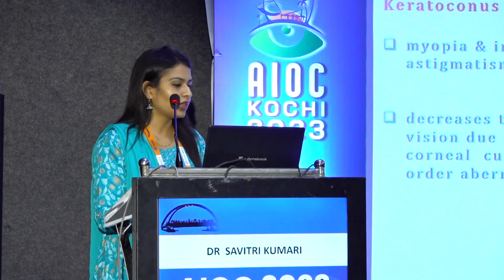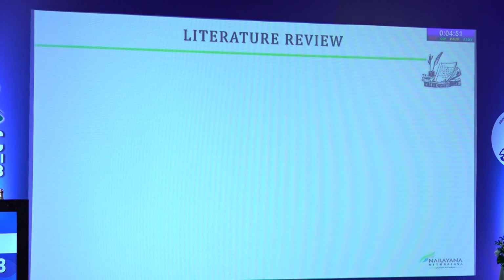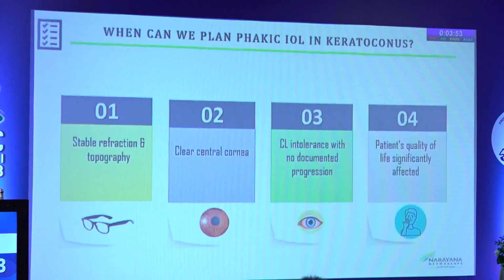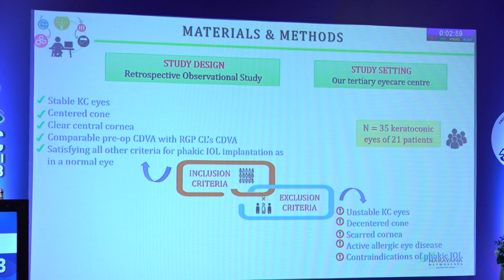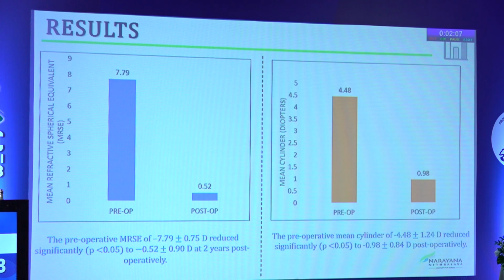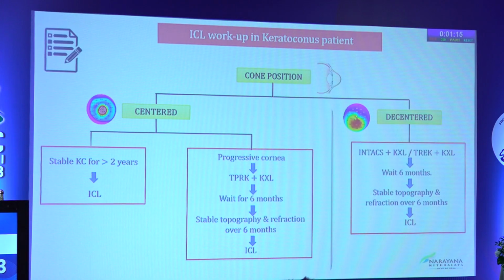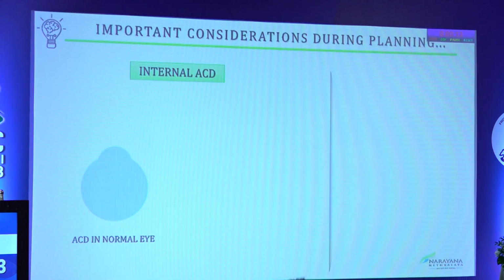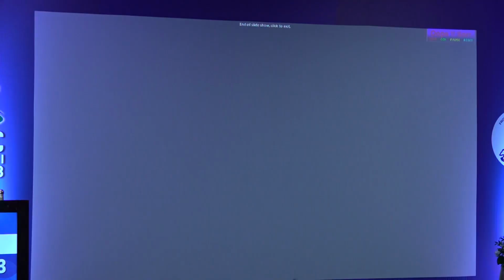AIOC 2023 FP1298 Refractive Surgery topic DR SAVITRI KUMARI Algorithmic approach for planning Tori